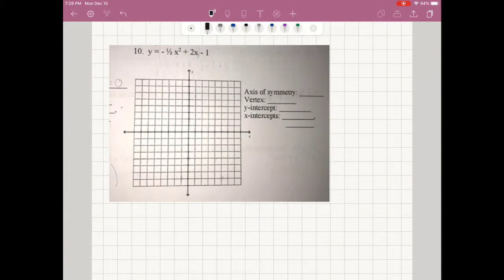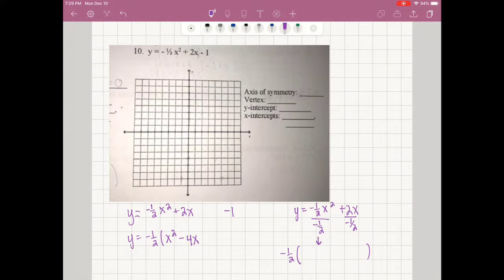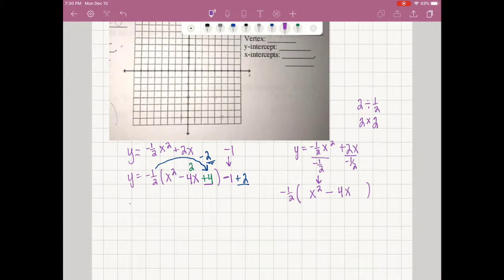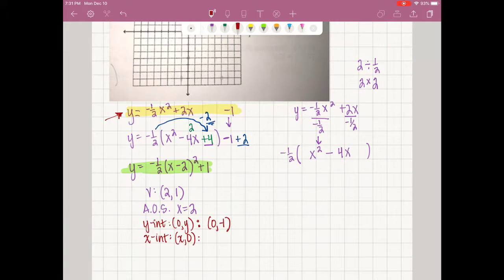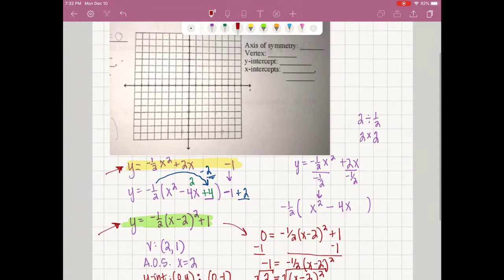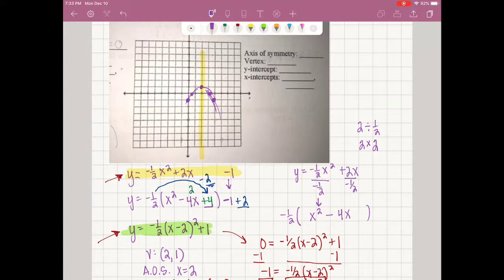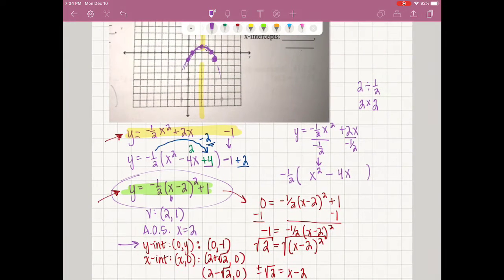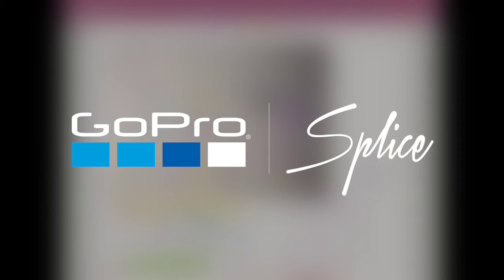alg1 Graphing by Completing the Square